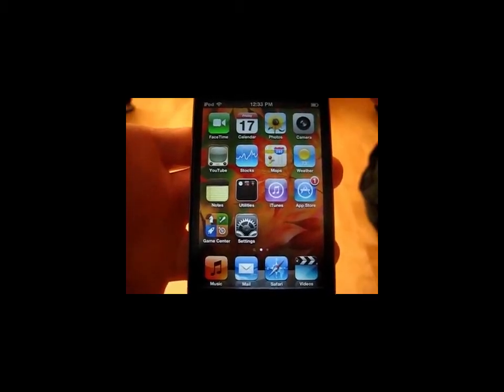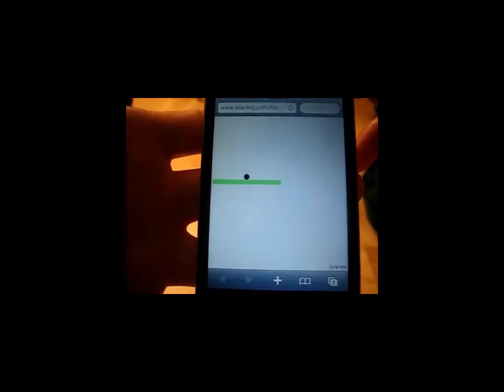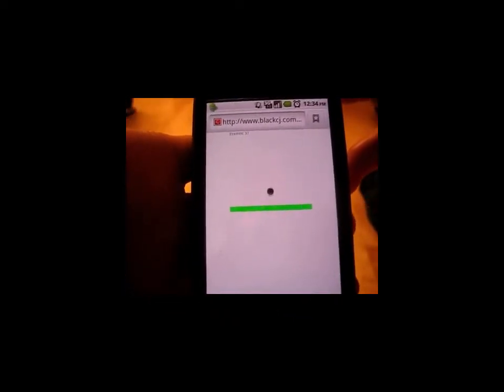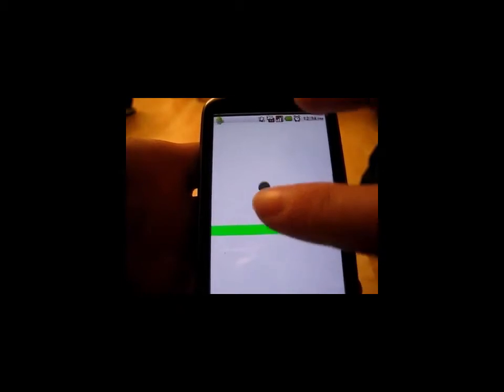Why Flash was actually? (Fear of a Browser Based OS created in FLASH)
TWO ('THREE' ) REASONS FLASH WAS BLOCKED.

1. It could be on the Web, Create Elements for the web and Create the WAYS & MEANS to be the Web or Deliver it all with a small footprint.
2.  It was about to be named the GREATEST PROGRAMMING LANGUAGE in history.

3. Oops, there's a three.  Steve Jobs Relevance would have been forever undermined had he not blocked it.  Only Steve comprehended early how flash/Lingo was an extreme all-incompassing GAME CHANGER!!!

Steve Jobs was the master at revenge and sustaining his Relevance.  Essentially, Steve Jobs was the Flava Flav to Wasniacks' Chuck D.  The Hype Man (Not the Programmer) with vision.